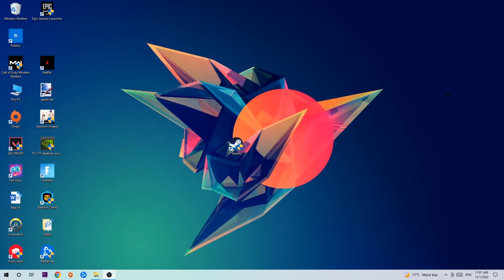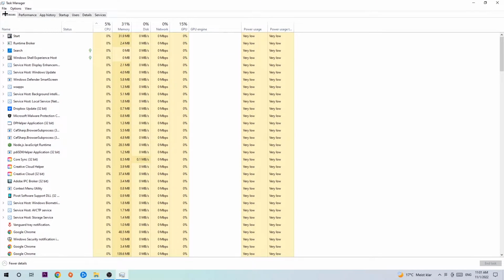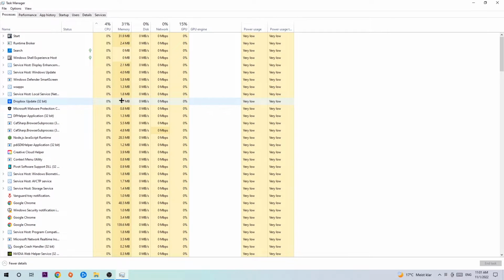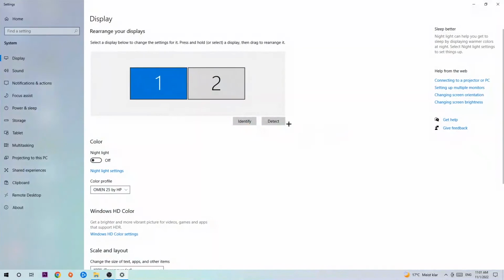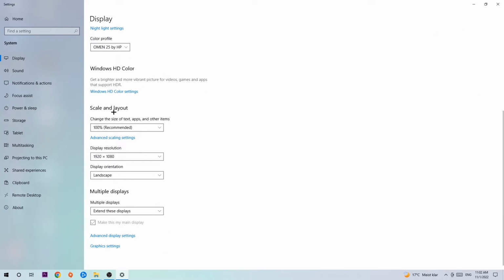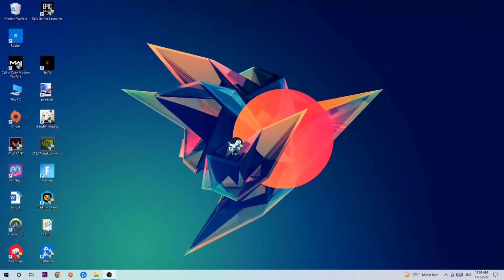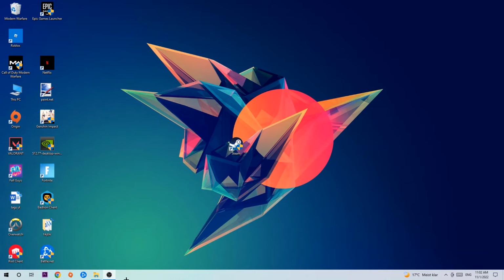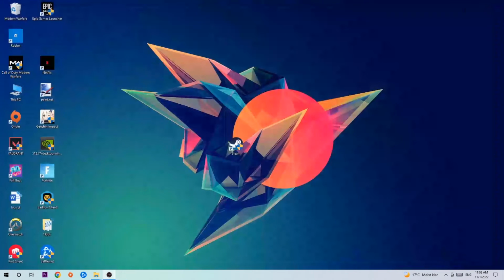Black Ops 3 – How to Fix Crashing, Lagging, Freezing – Complete Tutorial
how to fix Black Ops 3 crashing,
how to fix Black Ops 3 crashing on pc,
how to fix Black Ops 3 crashing on ps4,